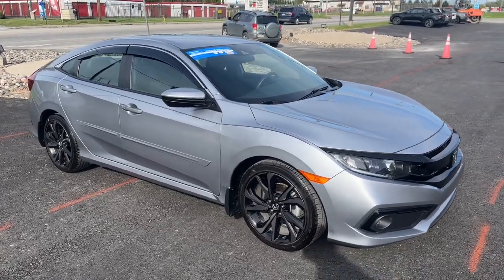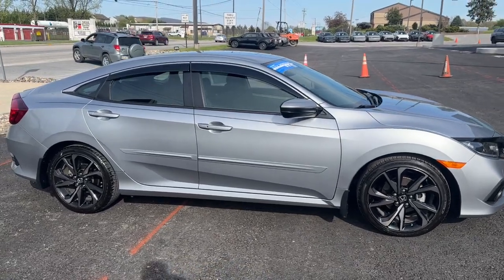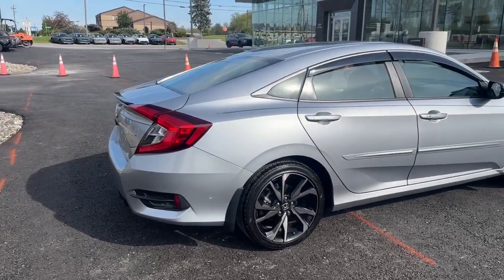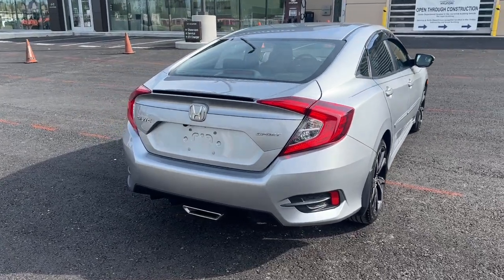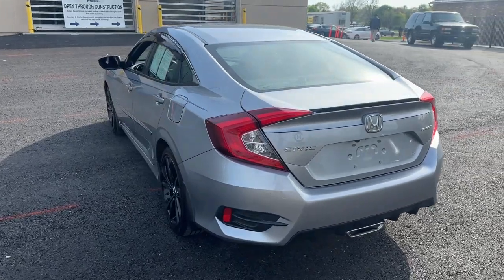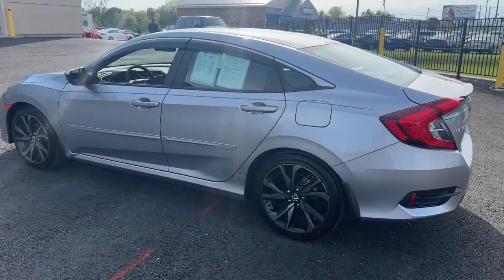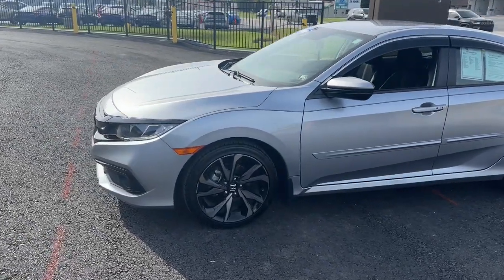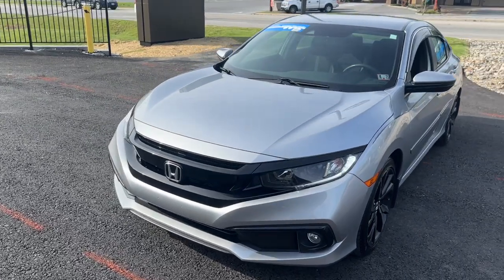2020 Honda Civic Sport PA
Pre-Owned 2020 Honda Civic Sport available at Chambersburg Hyundai located in 2024 Lincoln Way East, Chambersburg, PA, 17202.
Please mention the stock UK536526 when you contact the dealership for this vehicle.

You will love the features of this   2020  Honda Civic.  Presenting the Honda Civic Sedan: the iconic, sophisticated compact that sets the standard for comfort, reliability, performance, and efficiency. The following are some of this vehicles highlighted options: Apple Carplay®/Android Auto®, Pre-Collision System, Keyless Entry, Back-Up Camera, Adaptive Cruise Control, Fog Lamps, Lane Keeping Assist, Electronic Stability Control, Alarm, Aluminum Wheels. Satisfy your craving for driving pleasure without sacrificing safety and efficiency. Get it all in the Honda Civic Sedan.